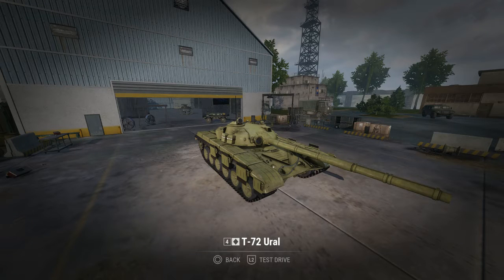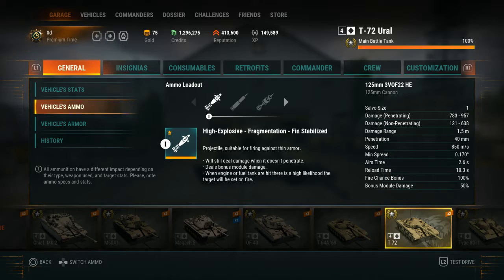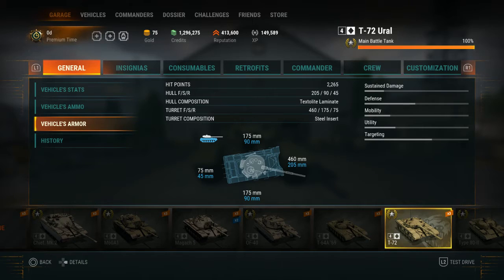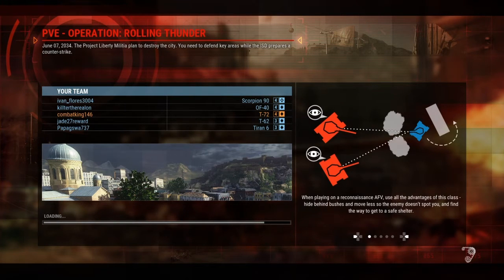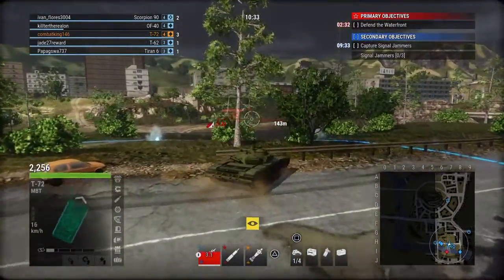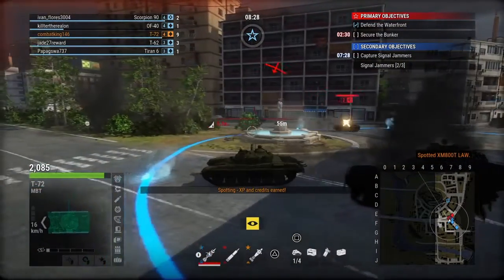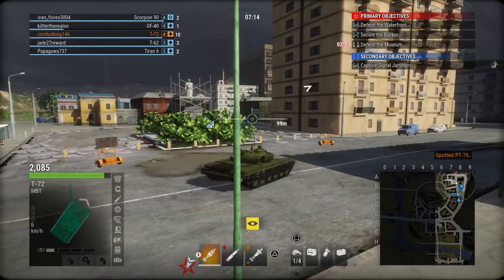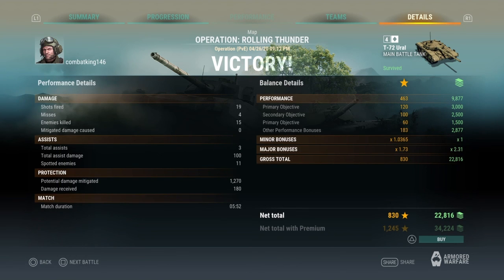Armored Warfare: T-72 Review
I do apologize for taking so long. Life happened. I hope you enjoy the video.